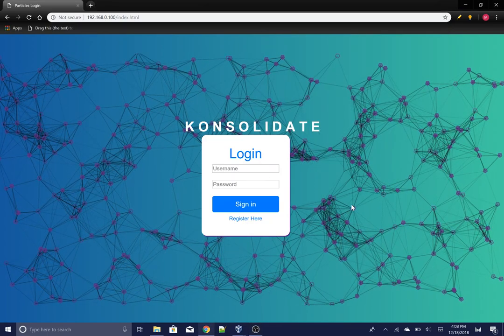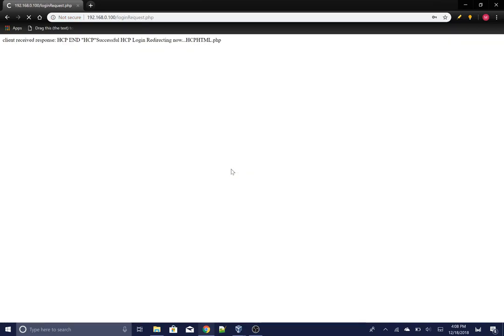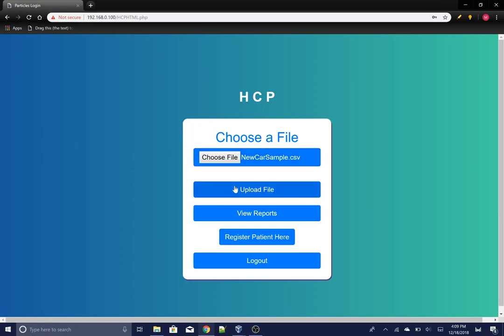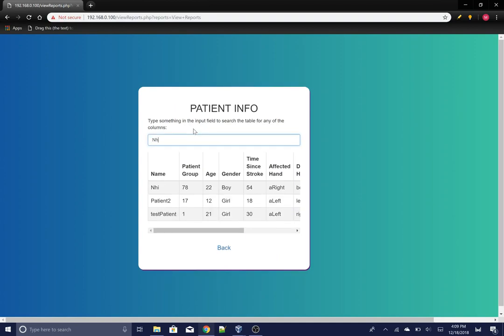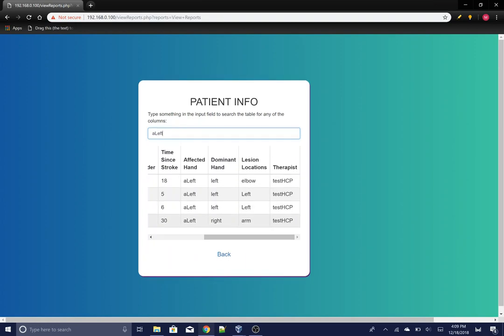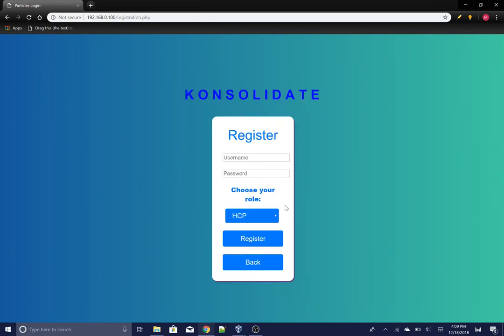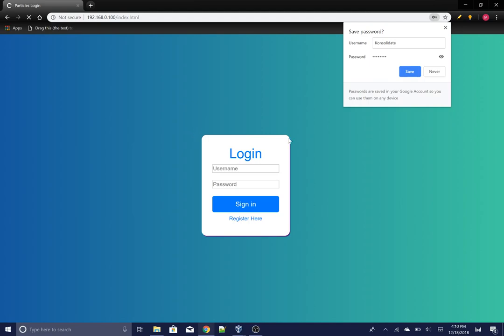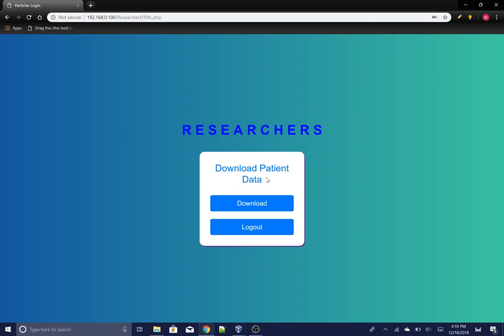NJIT Group Konsolidate IT490 DJ Kehoe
Group members:
Samish Jokhla
Cong-Danh Nguyen
Matthew Gabriel
Christian Acosta